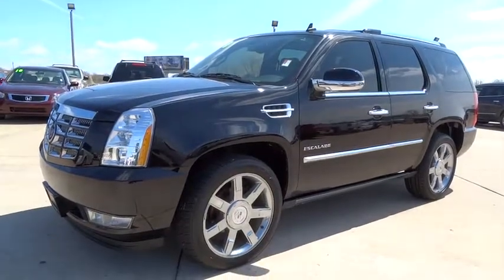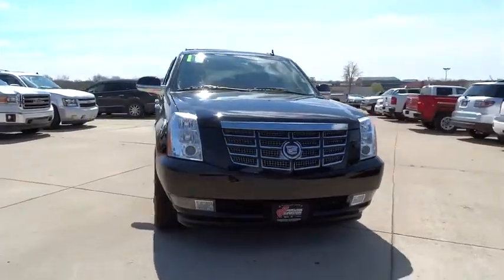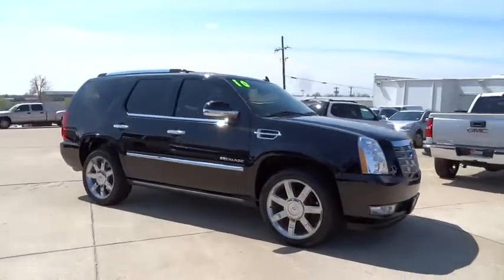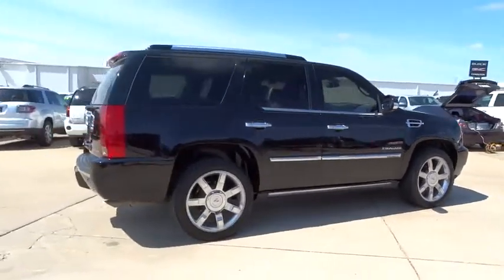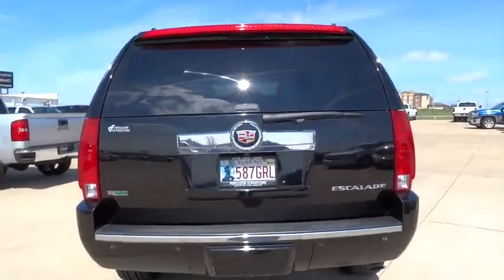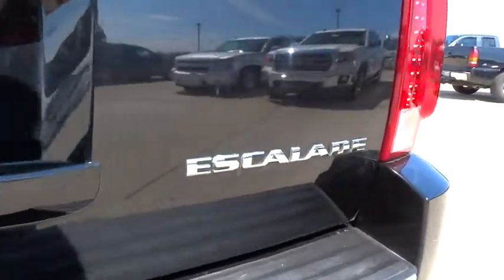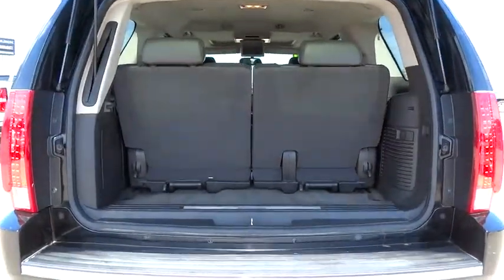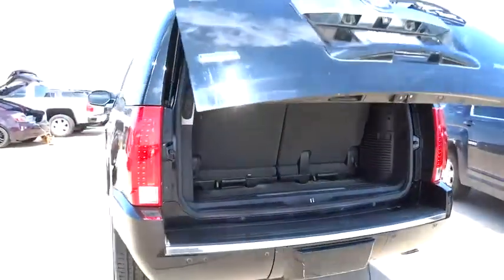2010 Cadillac Escalade Tulsa, Broken Arrow, Owasso, Bixby, Green Country, OK G5610A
2010 Cadillac Escalade

Ferguson Superstore
1601 N Elm Place